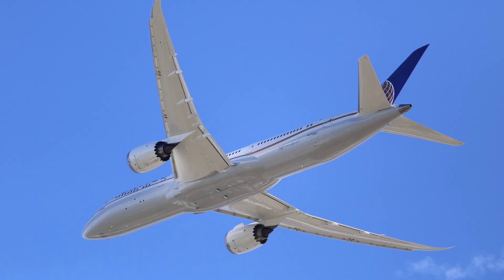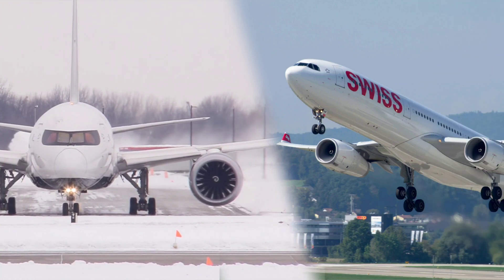Airbus A350 vs. Boeing 787 Dreamliner: Which Reigns Supreme? | 4k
Step into the world of aviation with our thrilling comparison between the Boeing 787 Dreamliner ✈️ and the Airbus A350 XWB 🛫. Uncover the history, innovation, and design behind these iconic aircraft as we explore their cockpit technology 🛠️, engine power 🚀, and cabin comfort 💺. From production prowess to market dominance, join us on this high-flying adventure as we decode the secrets of these modern marvels and learn to spot them from afar! 🌟

✈️ Timestamps:✈️
- 0:00 [INTRO]
- 0:28 [SECTION 0: History]
- 1:08 [SECTION 1: MANUFACTURERS]
- 1:35 [SECTION 2: COCKPIT DESIGN]
- 1:50 [SECTION 3: FLIGHT CONTROL PHILOSOPHY]
- 2:12 [SECTION 4: ENGINES]
- 2:32 [SECTION 5: CABIN WIDTH]
- 3:00 [SECTION 6: CABIN CONFIGURATION]
- 3:15 [SECTION 7: MAXIMUM PASSENGER CAPACITY]
- 3:33 [SECTION 8: RANGE AND PERFORMANCE]
- 4:25 [SECTION 9: PRODUCTION AND MARKET SHARE]
- 5:10 [SECTION 10: PRICE]
- 5:10 [SECTION 11: VARIENTS]
- 5:10 [SECTION 12: NUMBERS]
- 9:17 [BUT HOW TO RECOGNIZE THEM FROM OUTSIDE?]